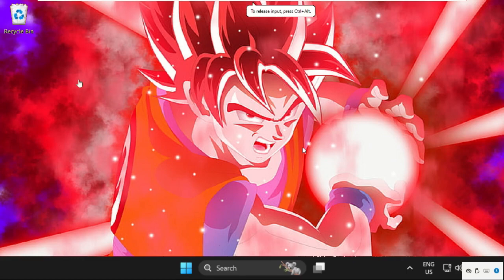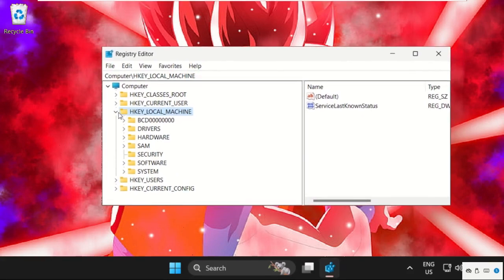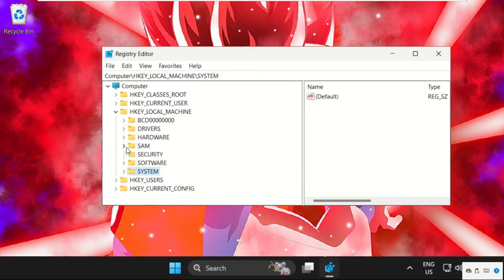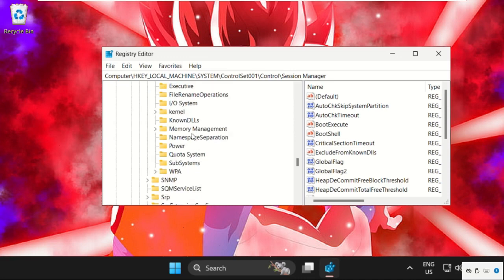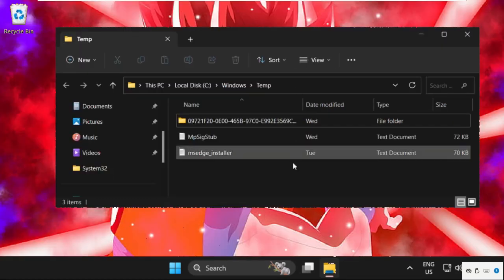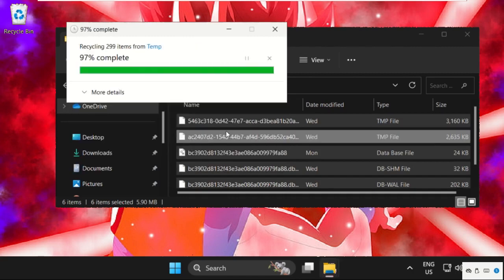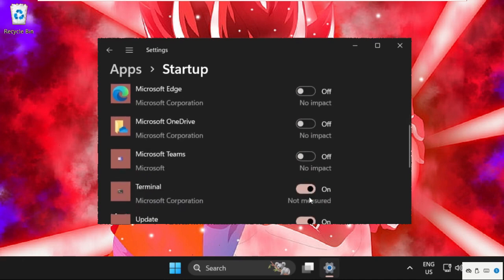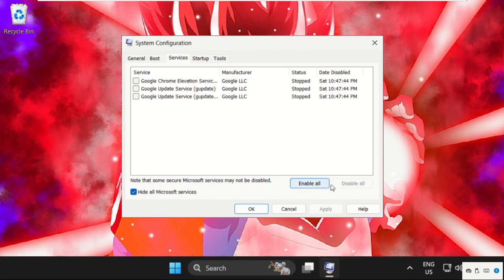Fix Windows 11 High Memory Usage